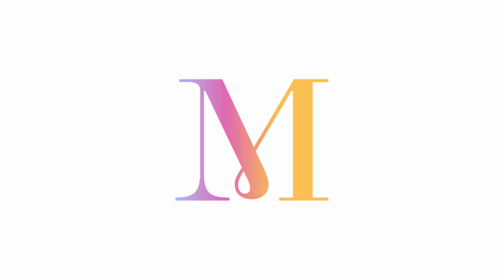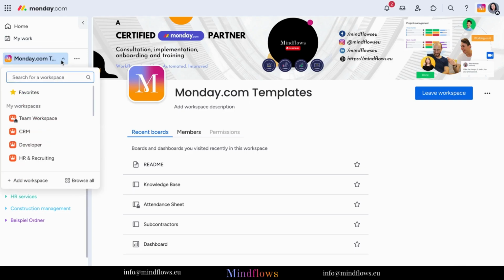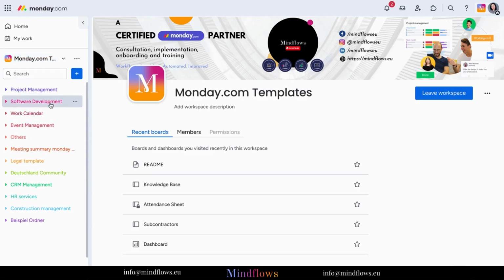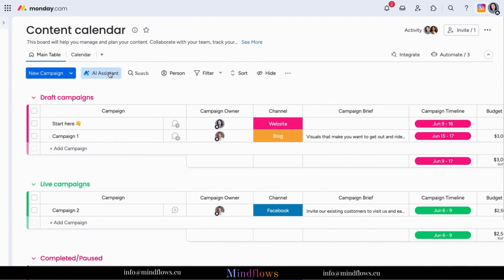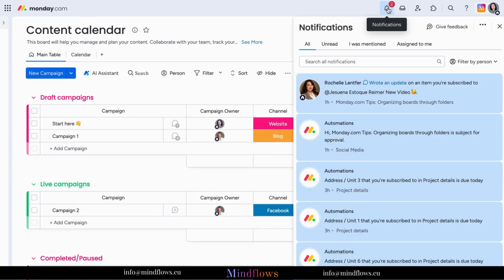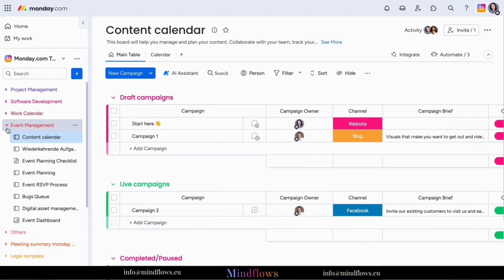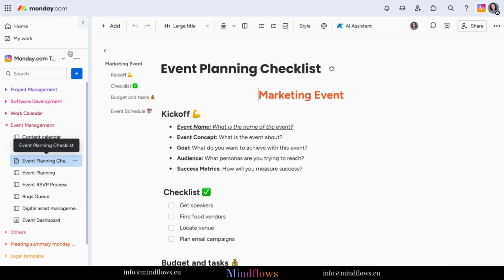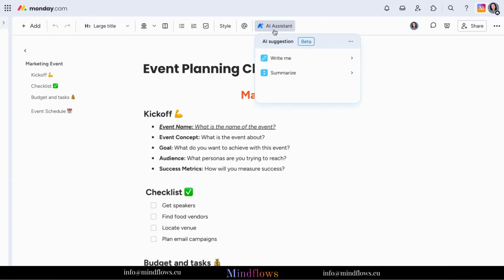Monday.com Tutorial | New Monday com Look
In this video, you will learn about the new Monday.com look and be able to:

💎 access home page and my work

💎 enhance collaboration tools

💎 get advanced visualization and reporting tools